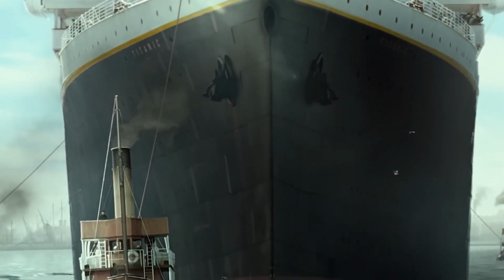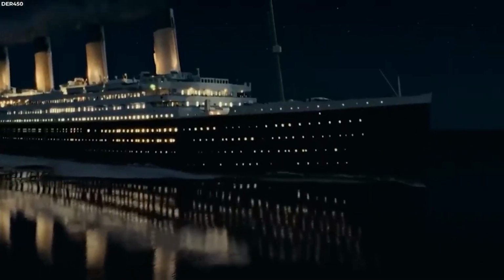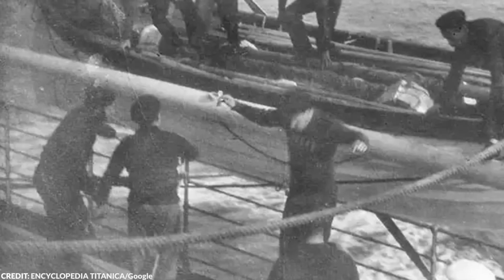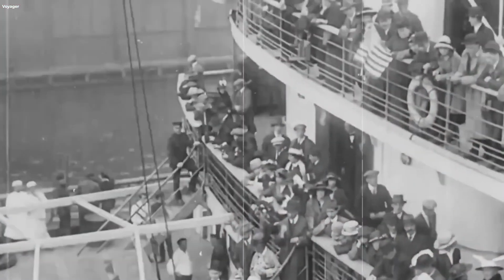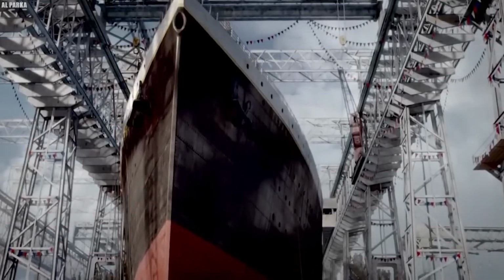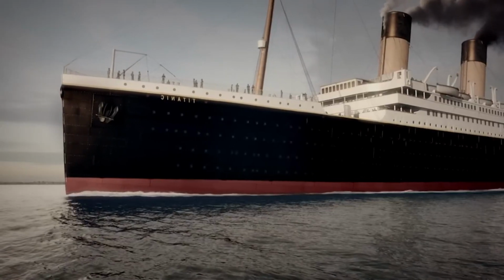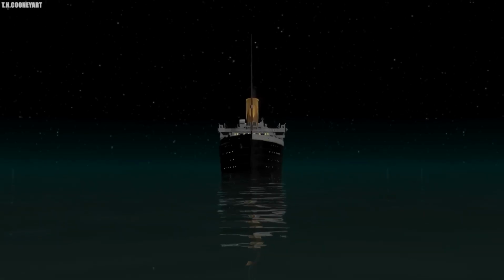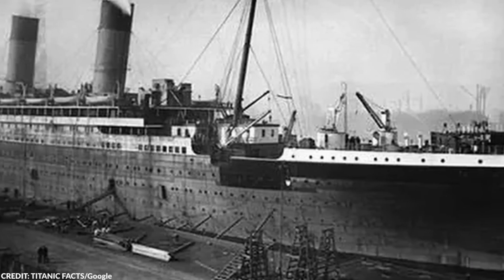Old Camera Found In The Deep Ocean Revealed Horrifying Titanic Photos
Deep beneath the waves, where the haunting remains of the Titanic rest, an extraordinary discovery has been made. An old, rust-covered camera was found among the debris, its secrets preserved in the icy depths for over a century. When the camera was carefully recovered and its contents revealed, what emerged sent chills down the spines of those who witnessed it.

The photographs captured aboard the Titanic’s final voyage offer an unprecedented glimpse into the lives of passengers, the grandeur of the ship, and eerie moments before the tragedy struck. These haunting images tell a story long forgotten, bringing history to life in ways no one could have imagined. Join us as we uncover the chilling truth behind this remarkable find and explore the heartbreaking moments hidden in the depths of the Atlantic.

We may have used small parts of your video.

We will act upon your query immediately:
Thank you for your respect and tolerance.